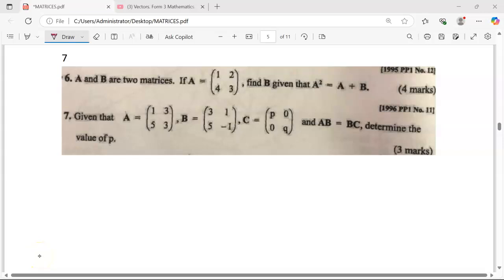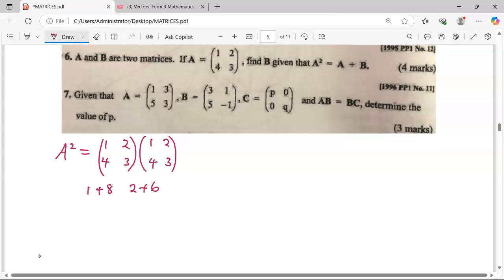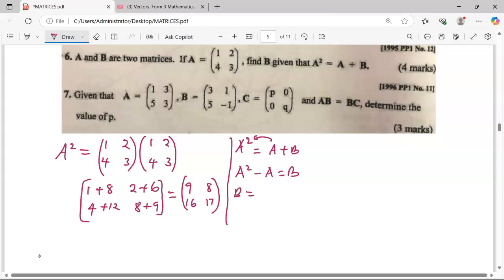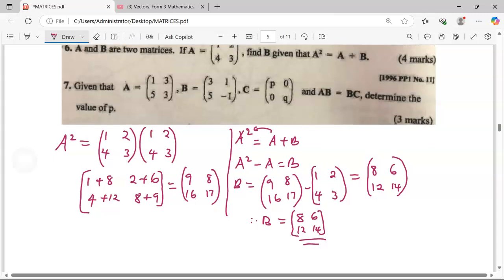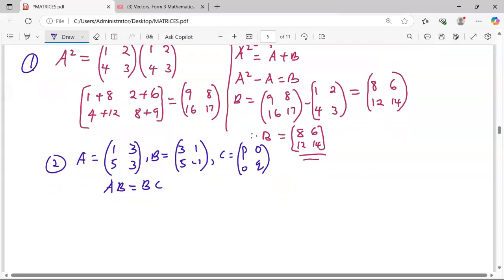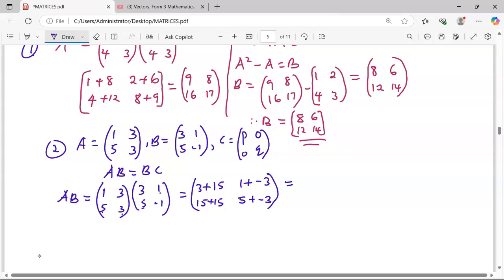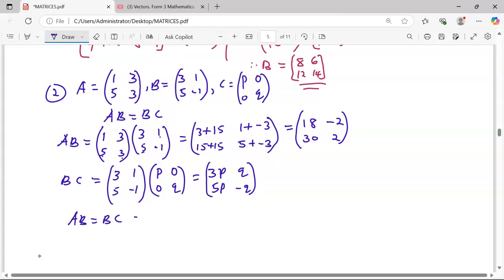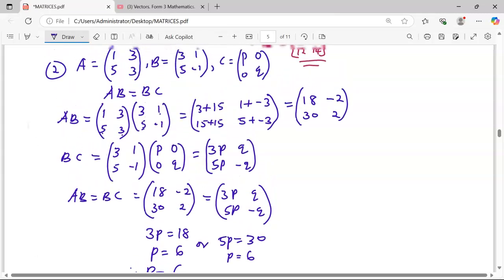Matrices. K.c.s.e 1996 &1997 Mathematics.